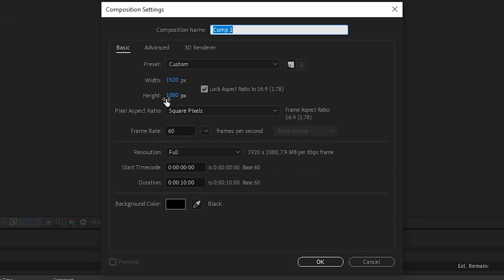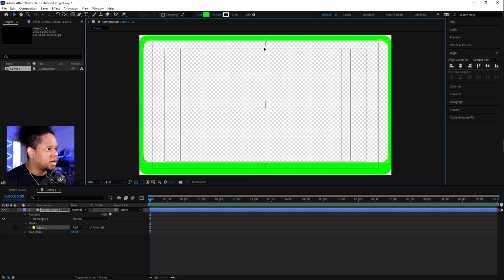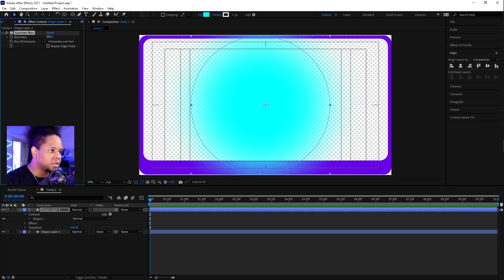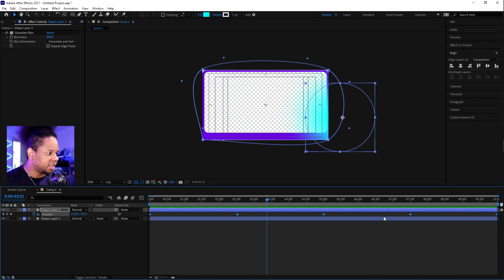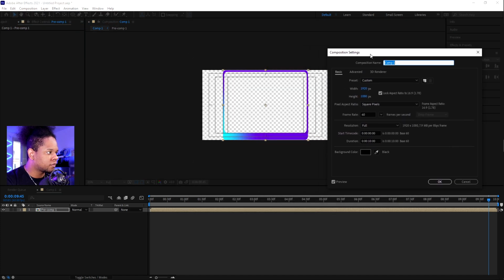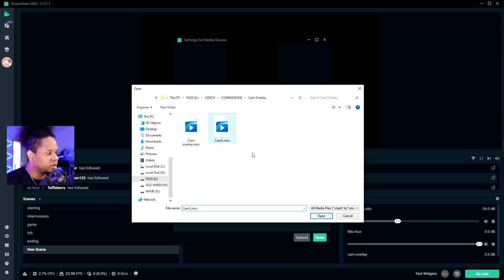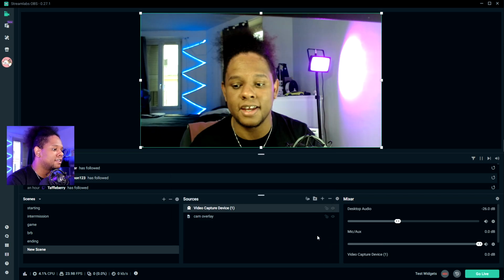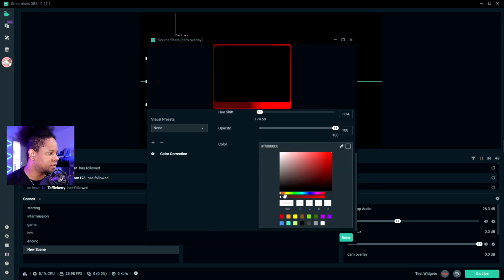How to Make a CLEAN Animated Twitch Webcam Overlay & FREE After Effects Template.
Tutorial on how to make a clean webcam border in Adobe After Effects. Can be used in OBS Studio or Streamlabs OBS, for Twitch Streaming, Facebook Gaming, Youtube, etc.